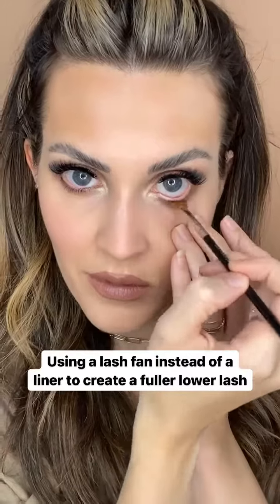Day to Night Look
The beautiful thing about this all in one cream compact is it is SO easy to dress up your day look to a night look with minimal products while maintaining a lightweight feel (no cakey here!)

FACE:
Contour: Indigo
Highlights: Candlelit/Moonlit
Lip/Cheek: Plum + Black Cherry
Illuminator: Rose Gold

EYES
Base: Spiced
Crease: Bubba
Outer corner: Salem
Lid: Snow bird + bright eyes
Inner corner: Drift

👉🏻Shop this palette here (everything except my foundation shades): daytonight.Paigesevier.com

Also linking this palette in my stories